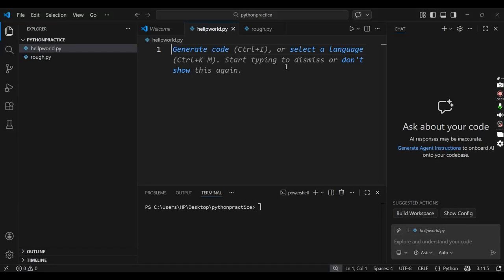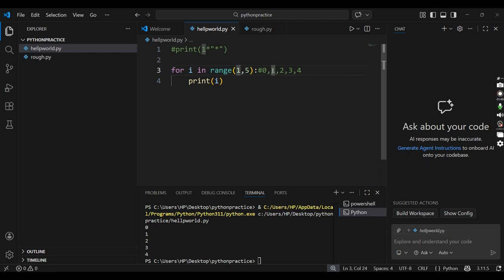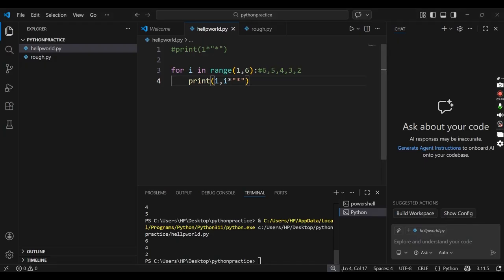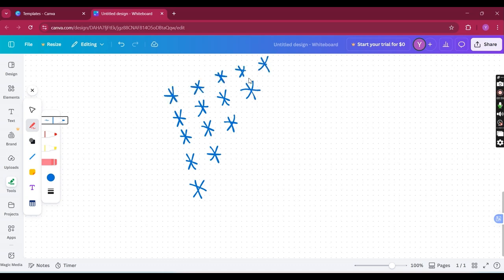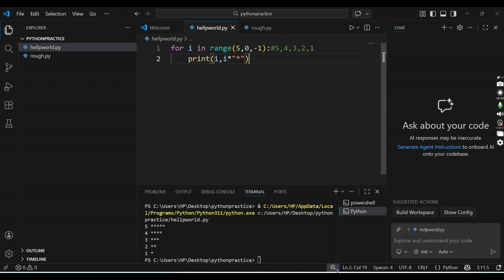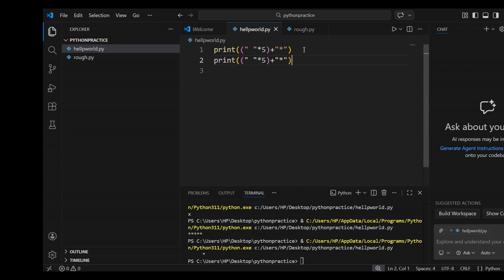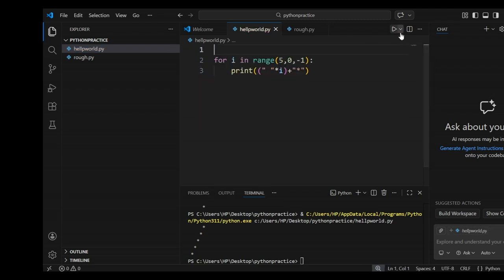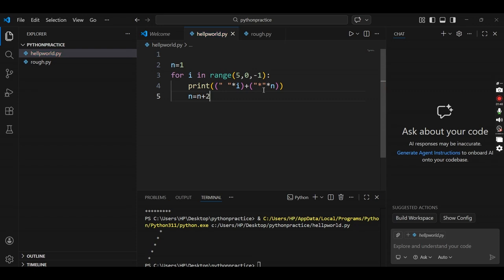Python Pattern Printing Tutorial ⭐ Star Patterns Explained Step by Step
In this video, you will learn Python star pattern printing step by step in a very easy and beginner-friendly way.

We will cover:
⭐ Right triangle star patterns
⭐ Inverted star patterns
⭐ Pyramid star patterns
⭐ Logic behind pattern printing
⭐ How loops actually work in Python

This tutorial is perfect for:
✔ Python beginners
✔ Students learning loops
✔ Anyone preparing for interviews or exams
✔ Coding learners who want to improve logic building

No complex theory — only simple explanation with examples.

📌 Watch till the end to fully understand Python pattern printing.